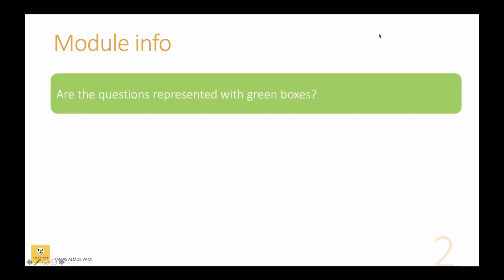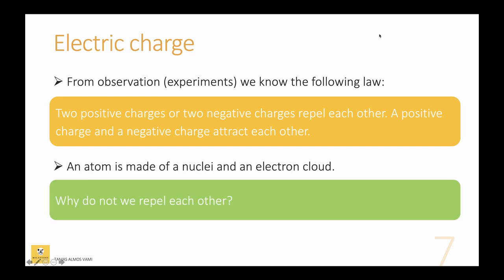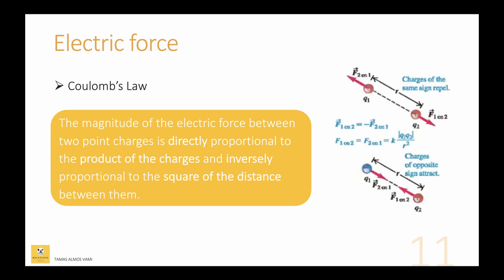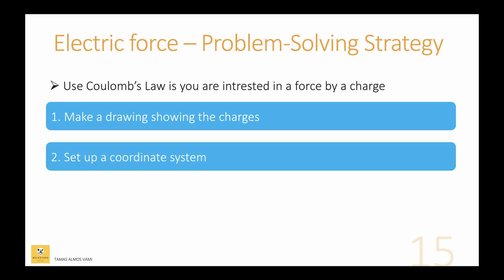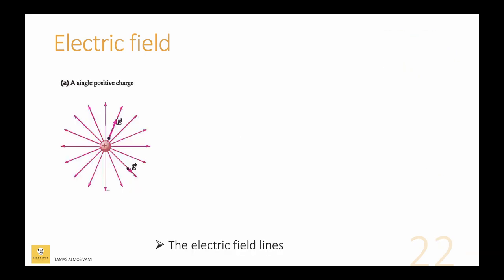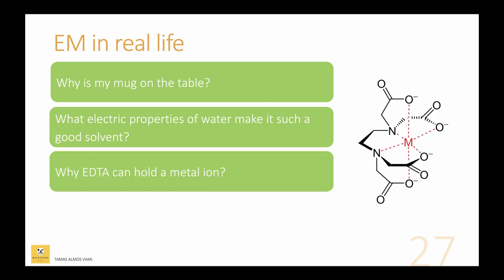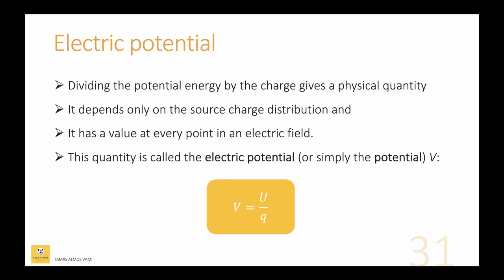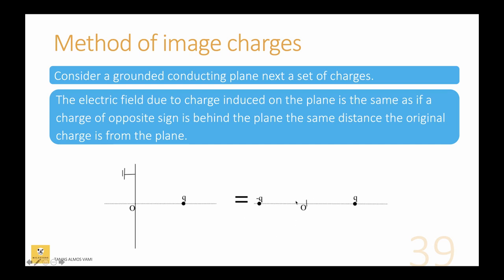Electromagnetism | Coulomb’s law & electric potential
Table of content:
0:00 - 1.0 Intro
0:59 - 1.1 Electric charge
11:22 - 1.2 Electric force
18:37 - 1.3 Electric field
28:58 - 1.4 Electric potential
35:46 - 1.5 Electric field from the potential
39:12 - 1.6 Method of image charges
40:15 - 1.7 Outro